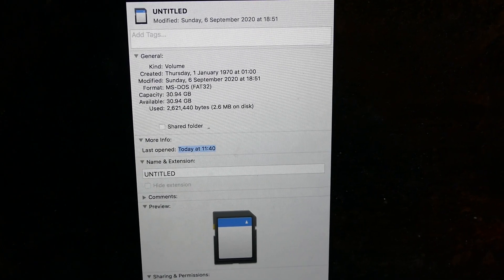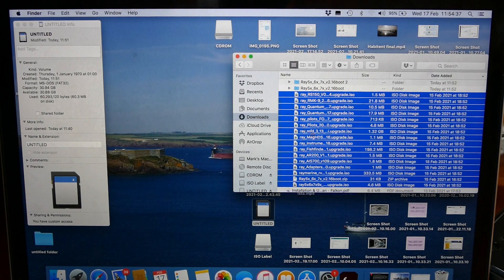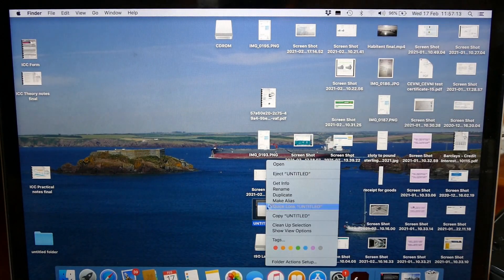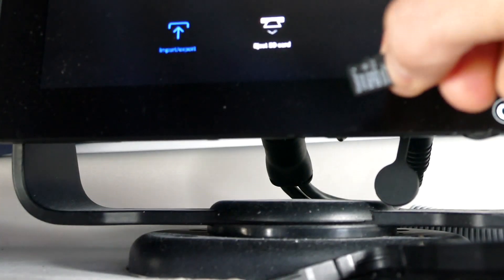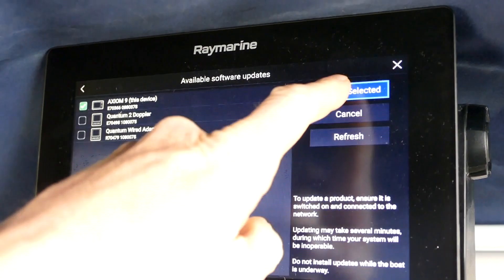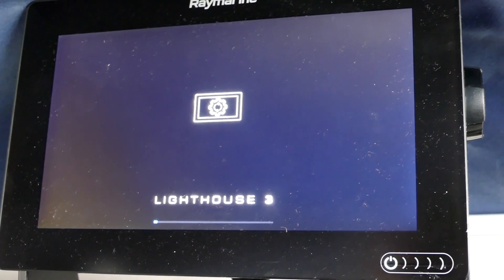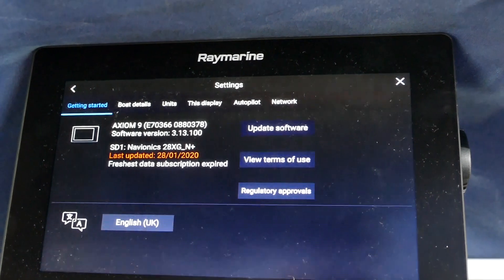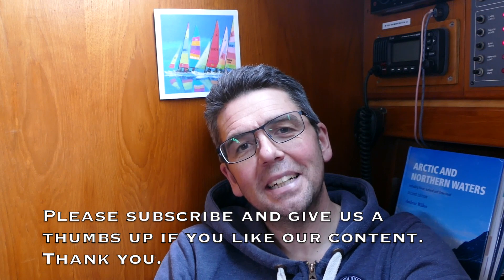Raymarine Axiom chart plotter multi function display. Software update by SD card with Adventure Now.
Here is a short geeky / techy video of how I update the software on my Raymarine chart plotter onboard Altor of Down, a Moody 44. I don't always find these processes easy so in case anyone else struggles with this process, I thought I would make this little video.

Broken by Patrick Patrikios